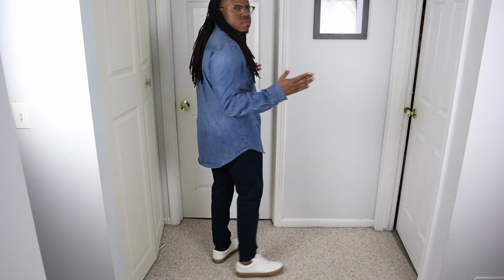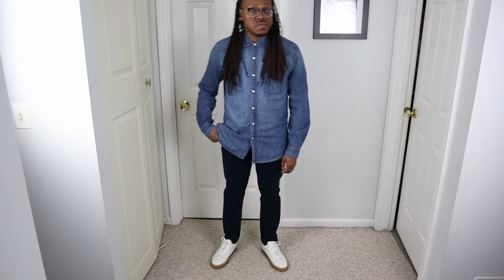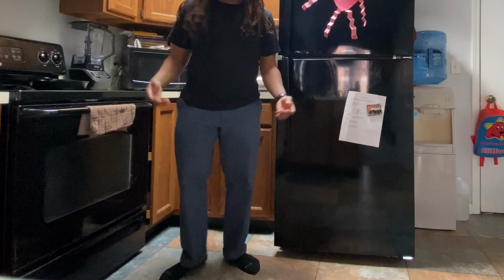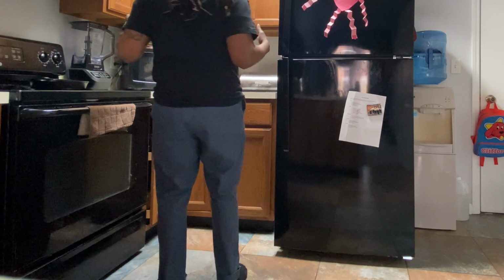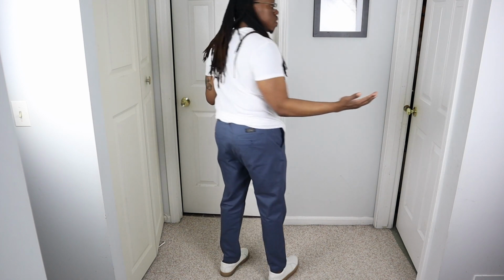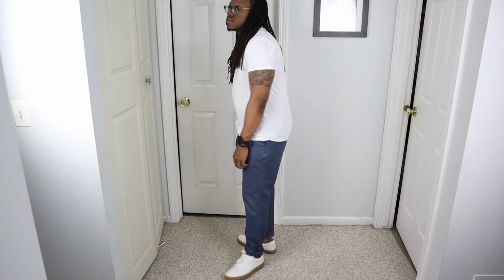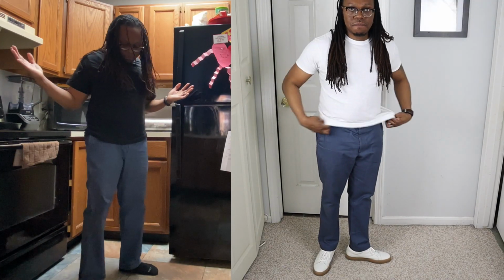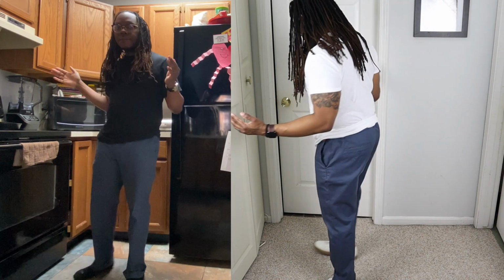How to Make Your Clothes Fit Better | Make your Clothes Fit Better Men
In today's video, we will talk about how to make your clothes fit better.  For me, being 5'6 and 175, finding clothes that fit can be challenging for me.  There are some stores that I am successful when finding pieces to add to my wardrobe, and there are some stores that I go into and its a complete fail.  Because there are so many different body types, I know that I am not the only person that goes through this.  So in today's video, I will share with you 3 things that you can do to make your clothes fit better, no matter where you shop.

If your interested in picking up a pair of shoes from Beckett Simonon, check out my link: